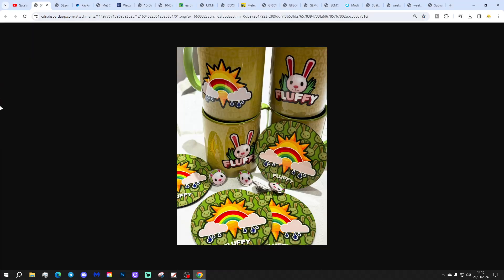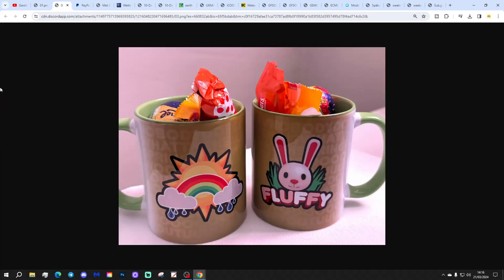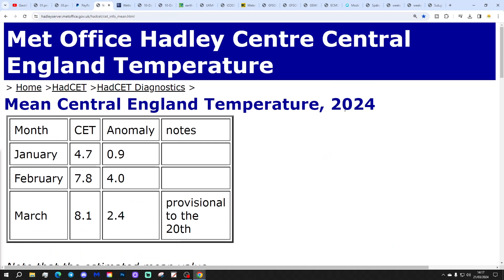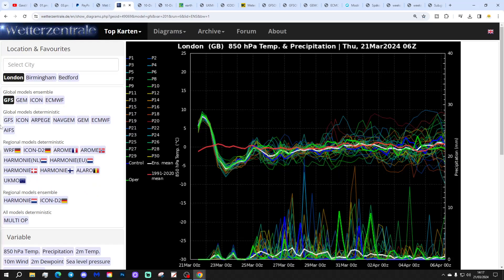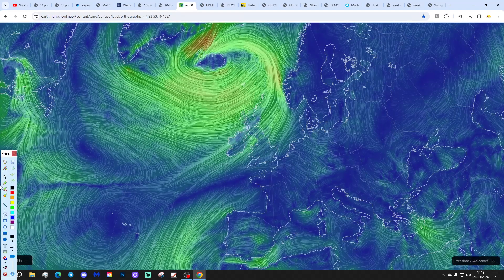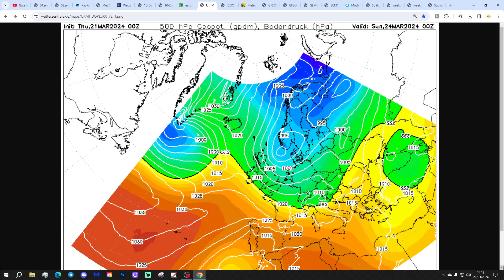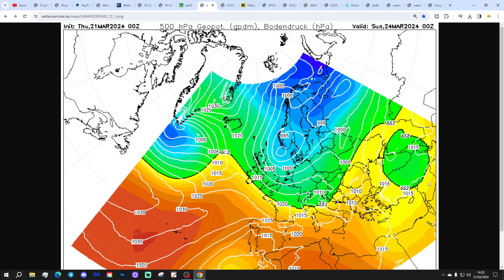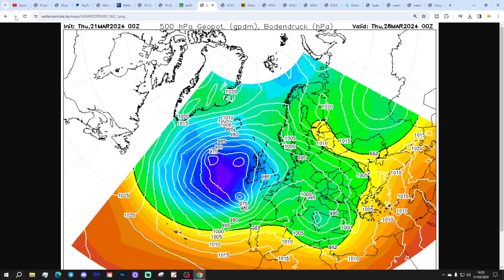Ten Day Forecast: The Deluge Returns For Easter...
Hello everyone and thanks for tuning in to today's ten day forecast video update. We're going to look at the weather for the next ten to fourteen days. Day ten will take us to 31st March - and we'll be able to extend out beyond that with the extended and ECM ensembles (they run to around a couple of weeks)  We'll have a look at the CFS V2 taking us towards the middle of April at the end of the video.

Low pressure will keep the weather changeable this week but at least it will be mild. The weekend will see a change to colder conditions and these colder conditions could continue into next week with some models showing some quite wintry weather developing next week although as ever there is a lot of uncertainty and more than anything the final week of March and the Easter period just looks very unsettled with several bouts of heavy rain - The deluge returns for Easter...

💡  Video Credits: 💡

Chapters:
00:00 Intro
00:43 Fluffy Merch
02:15 CET Latest
02:40 GFS Ensembles
04:05 Temp/Precip Anomalies
04:19 Latest Windflow Map
05:52 Chart Data
10:32 EC Precipitation Forecast
11:34 EC Ensemble Clusters
13:45 CFS Weeklies
14:56 Outro

💡  GWV Links: 💡